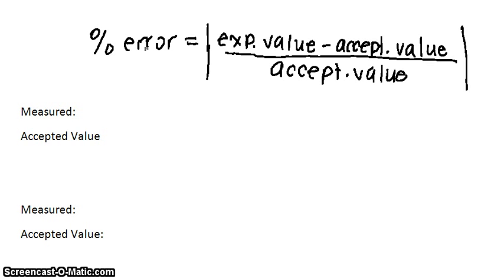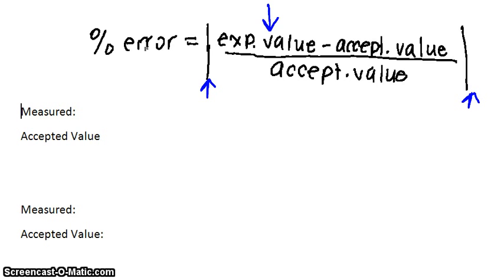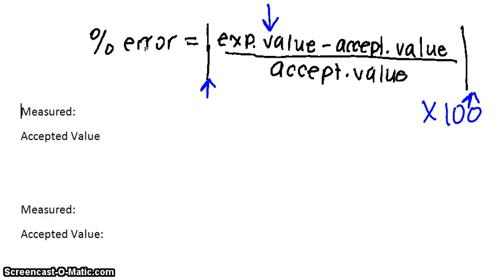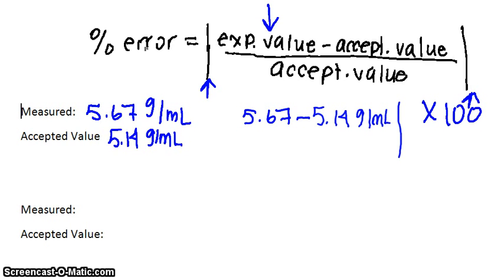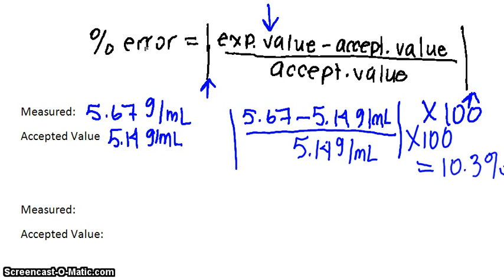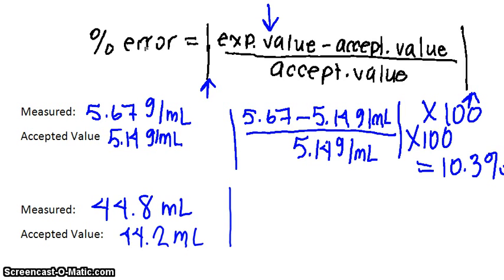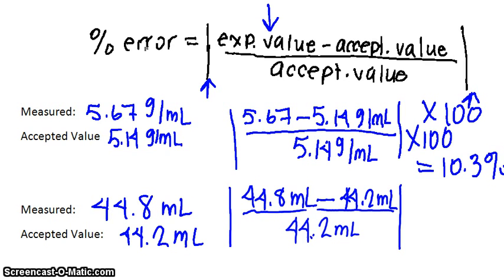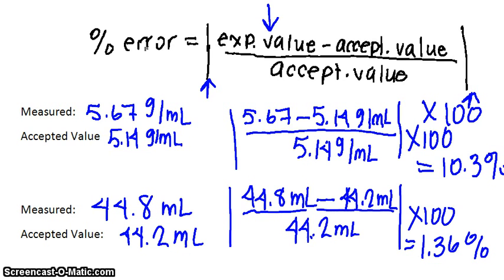Percent Error Tutorial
A tutorial on percent error calculation.